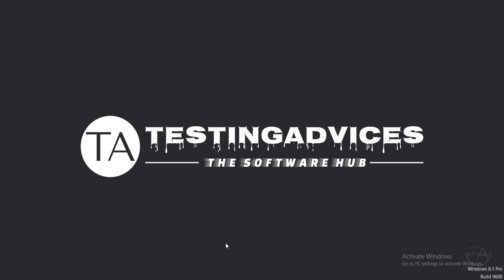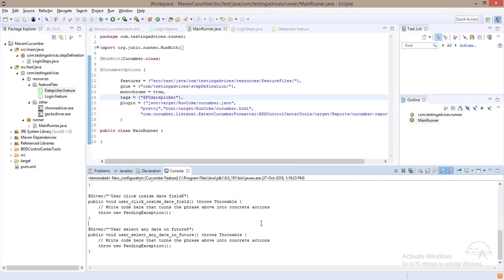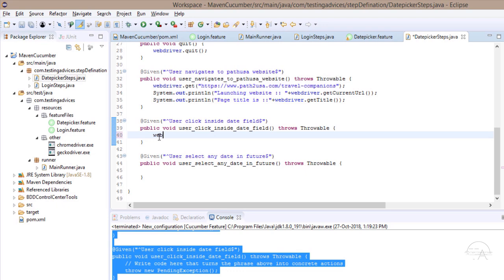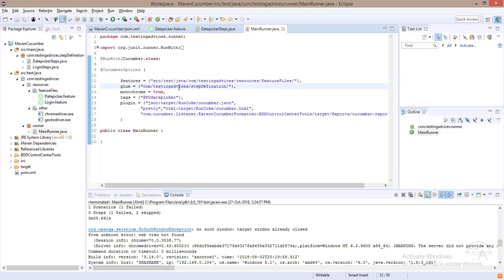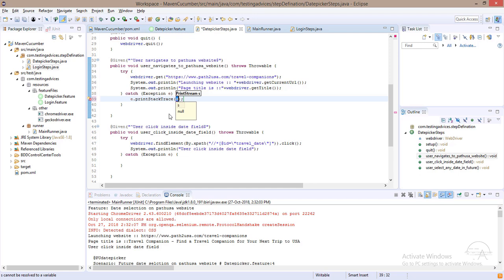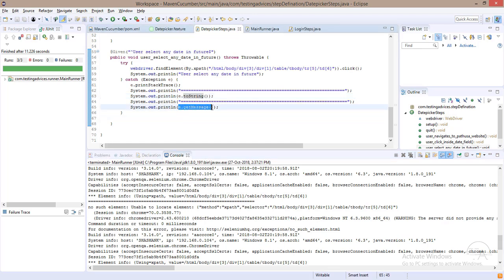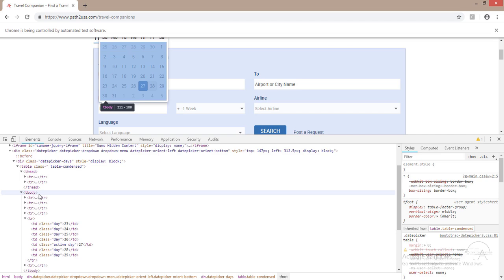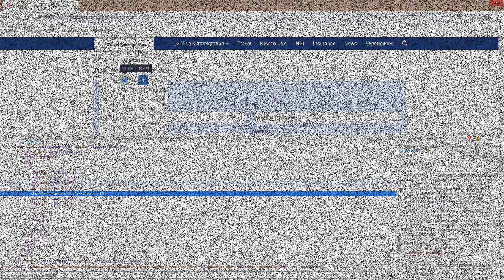Locating Table Elements And Handling Exception Part 1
In this video we'll learn below automating datepicker scenario :
1. Dealing with table elements
2. Understanding & Handling exception